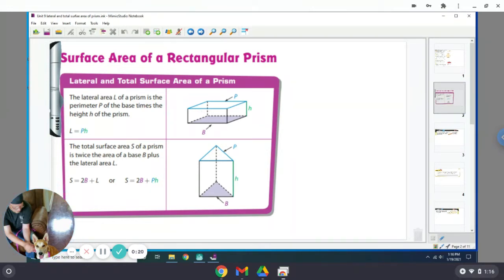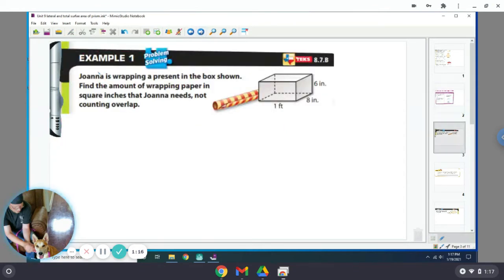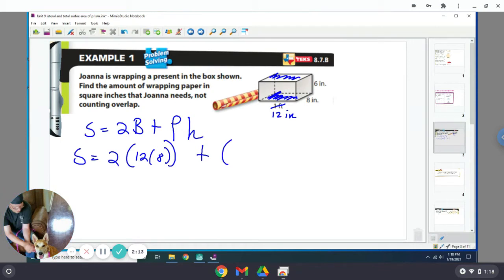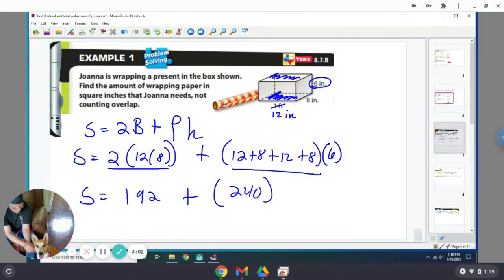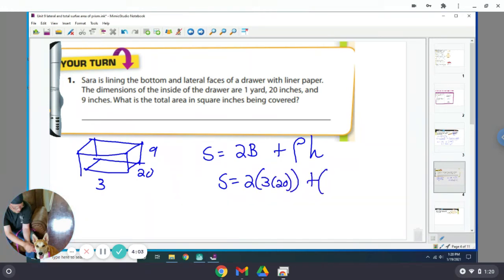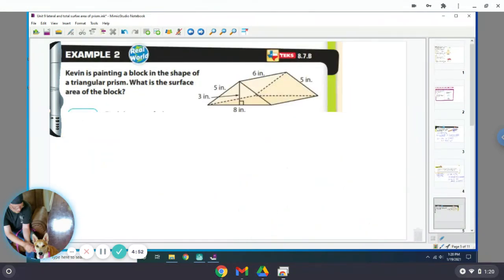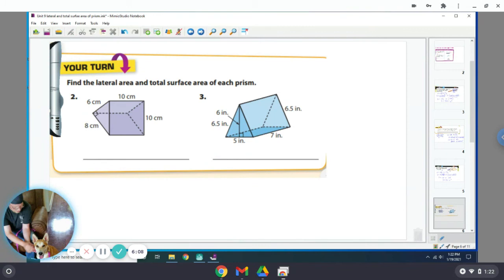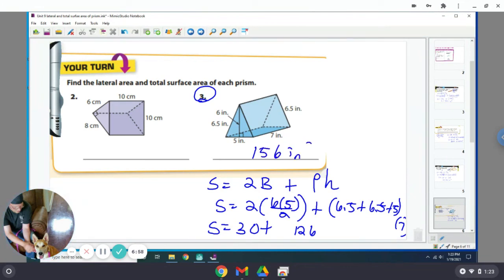Surface area of a prism